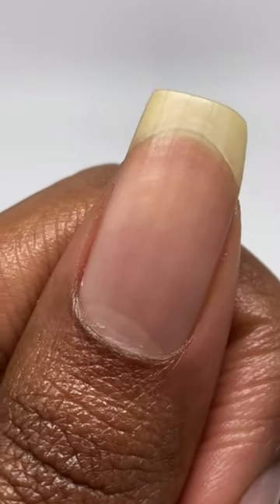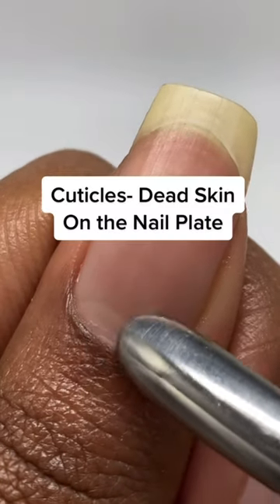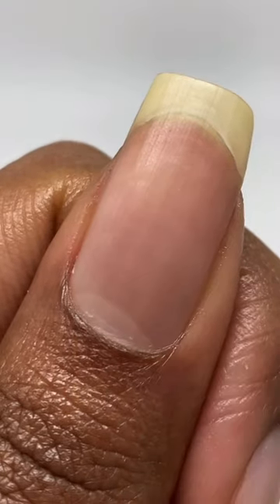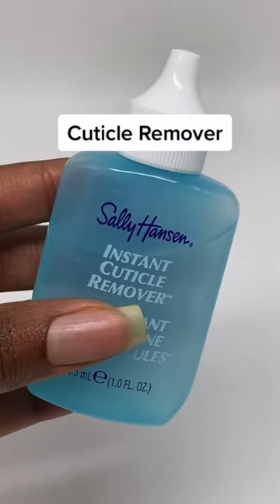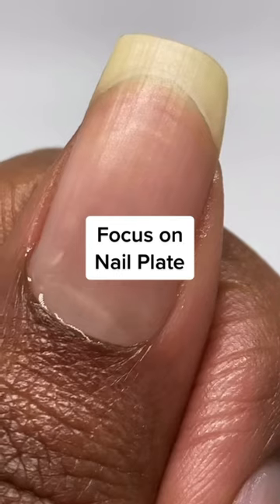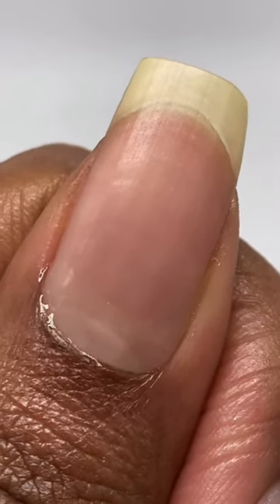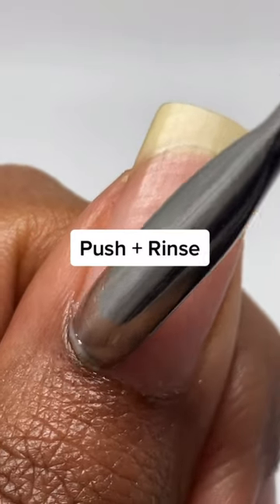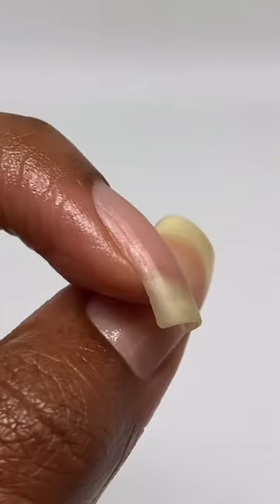How to Remove Your Cuticles